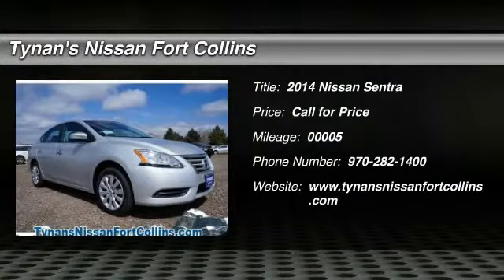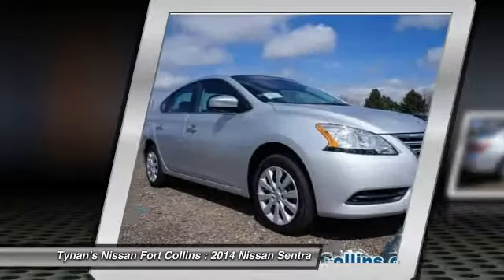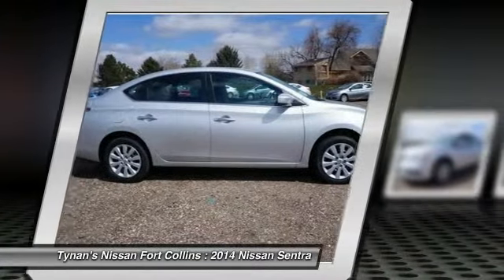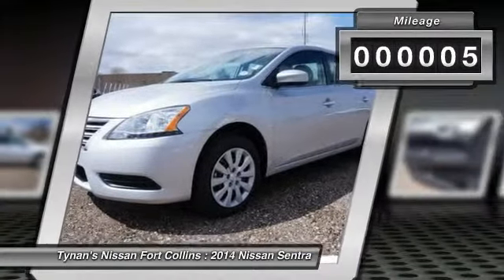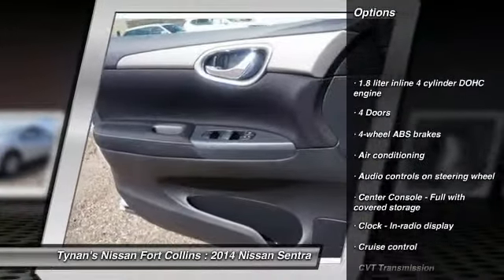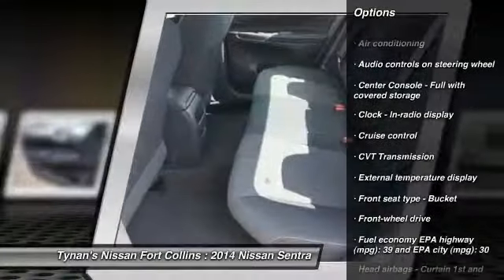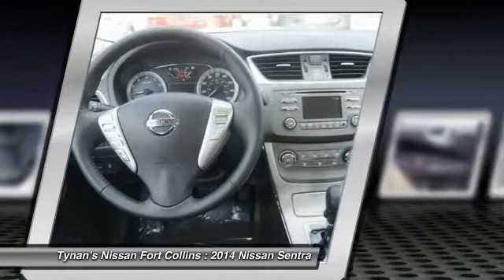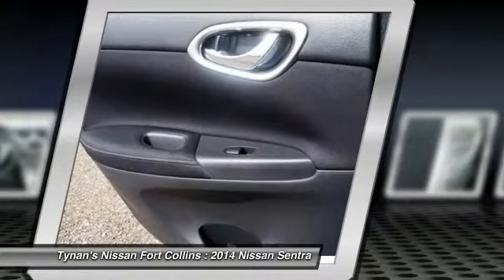2014 Nissan Sentra Fort Collins CO 240348